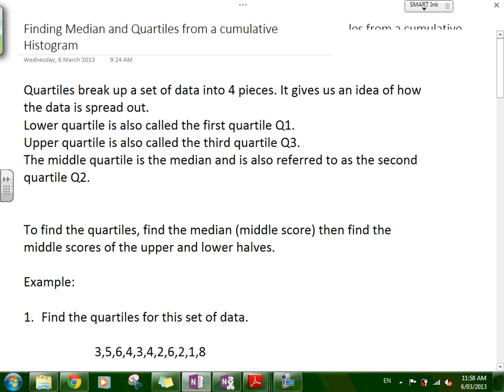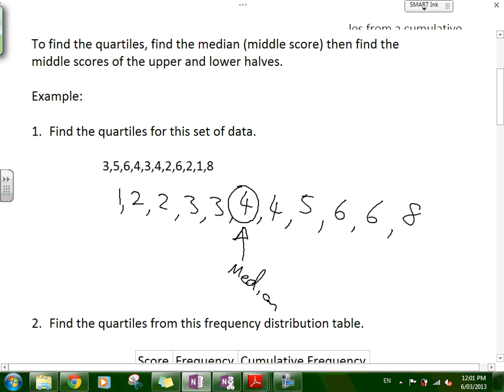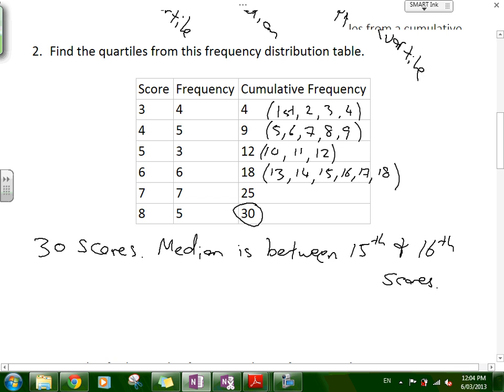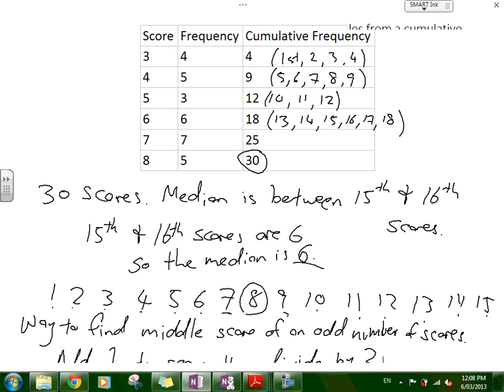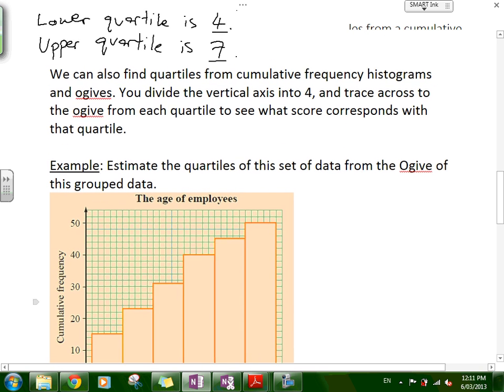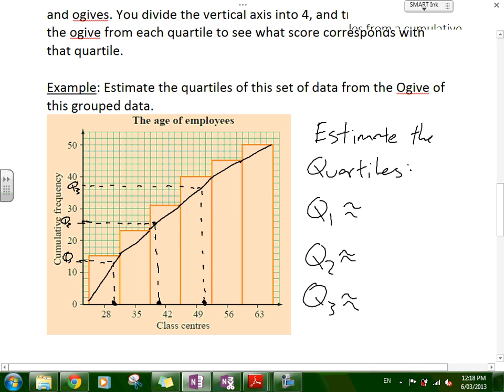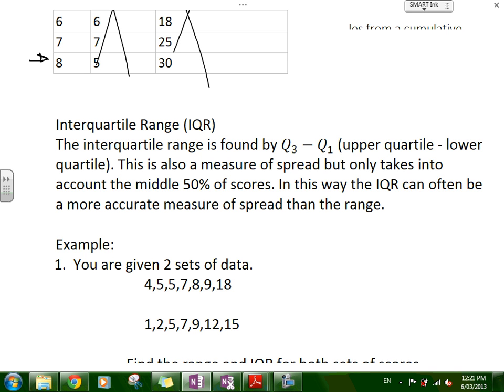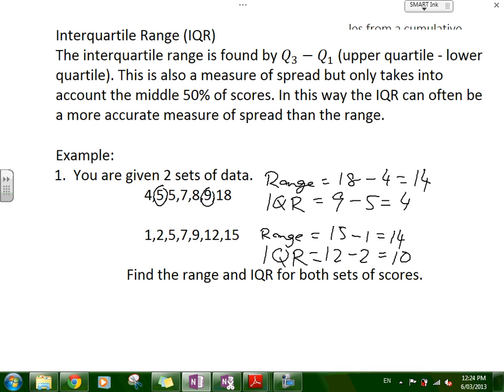6 Mar 13_11 General _ Quartiles interquartile range and range